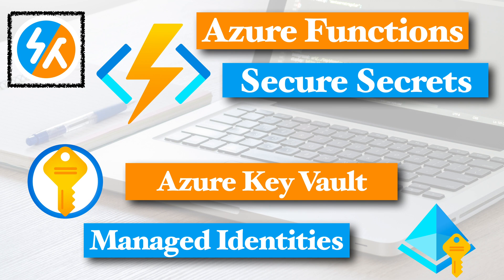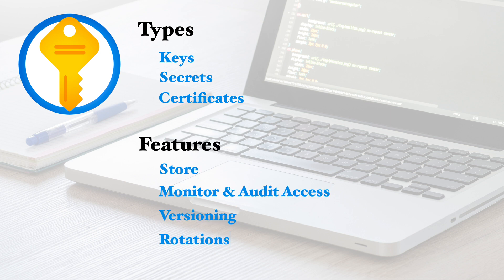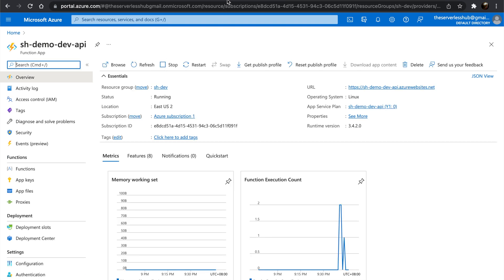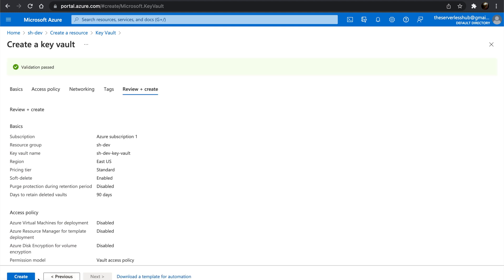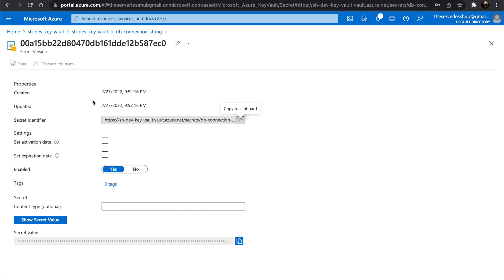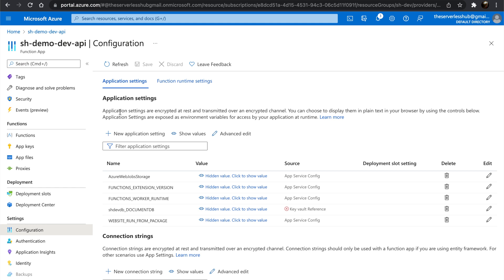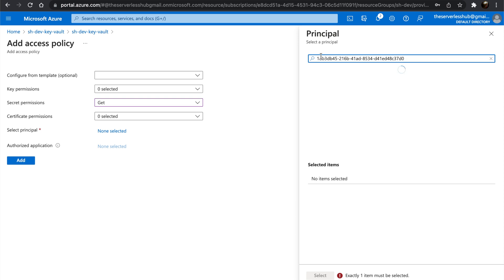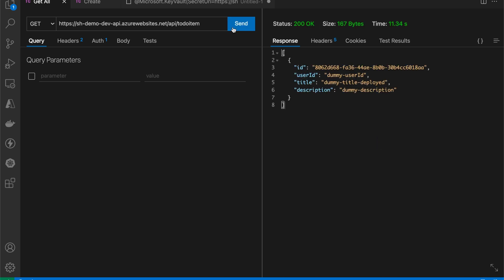Azure Functions Secure Secrets with Key Vault and Managed Identities | Azure Functions Next Steps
In this video we will discuss how to secure secrets with key vault and managed identities. In this video I’ll be modifying a function app I setup in my previous video series.